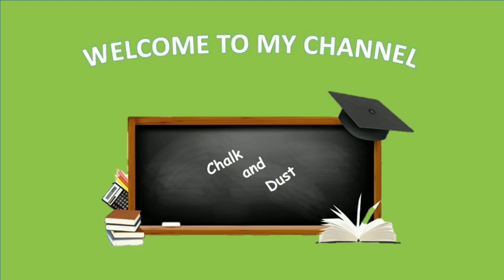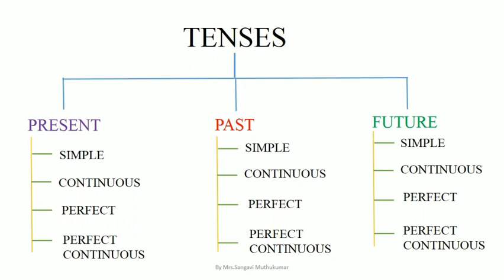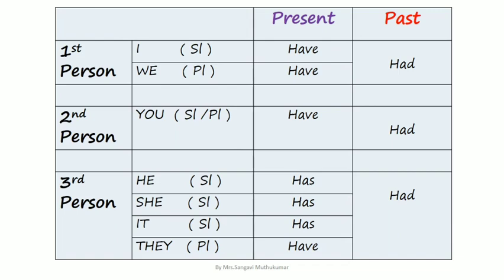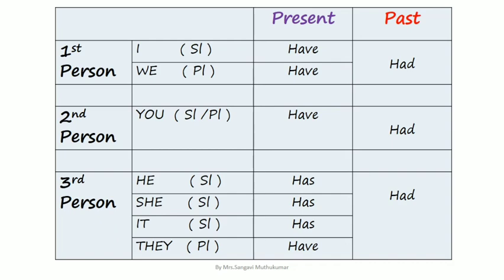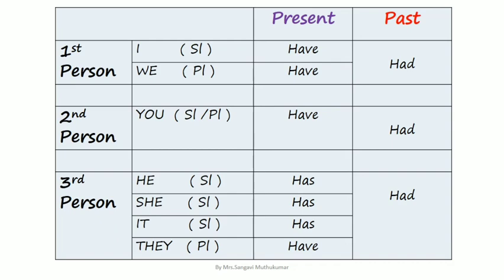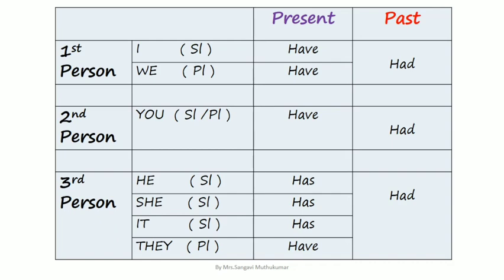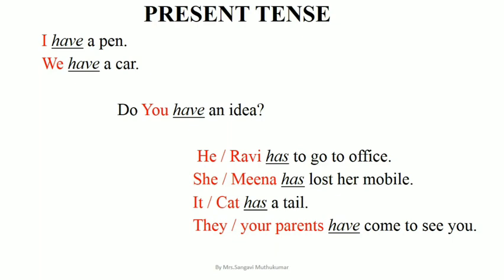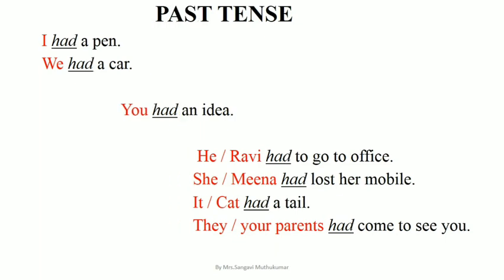Tips on tenses for all competitive exam / Have Had Has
This video gives an outline of what is tense and what are its types. It also gives information on how to use have had and has in any English sentence.